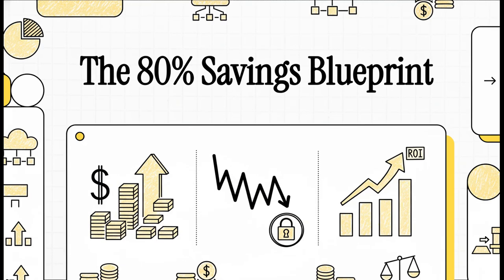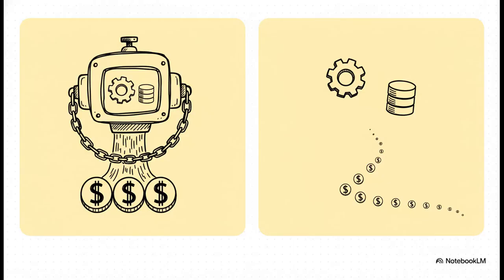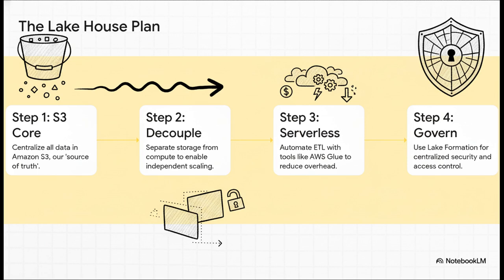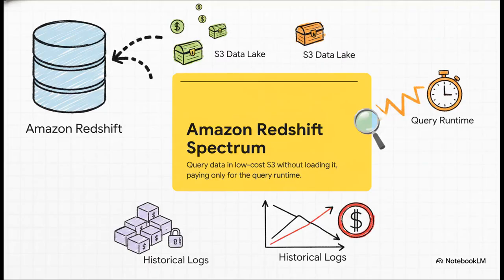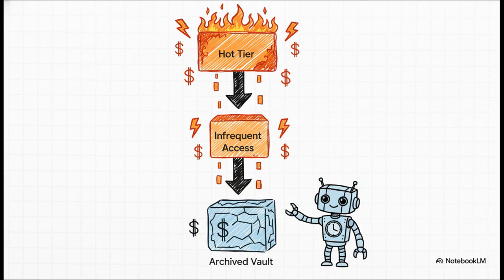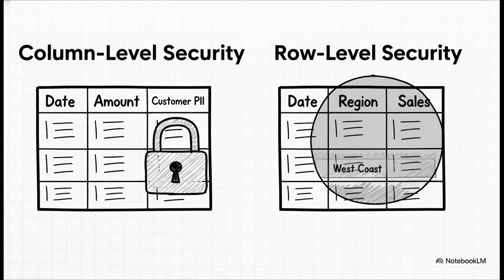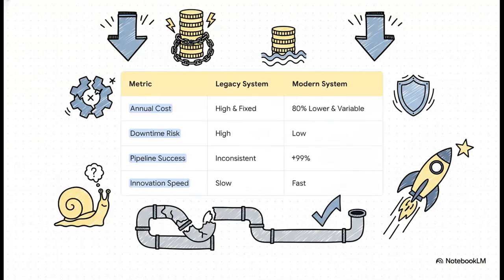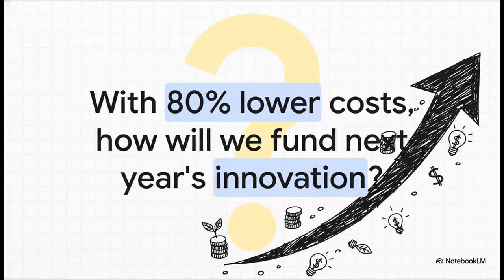80% Costs Saved by BMS after migrating to AWS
BookMyShow (BMS), a leading entertainment company in India, provides an online ticketing platform for movies, plays, concerts, and sporting events. Selling up to 200 million tickets on an annual run rate basis (pre-COVID) to customers in India, Sri Lanka, Singapore, Indonesia, and the Middle East, BookMyShow also offers an online media streaming service and end-to-end management for virtual and on-ground entertainment experiences across all genres. This post discusses BMS’s migration and modernization journey, and how BMS, AWS, and AWS Partner Minfy Technologies team worked together to successfully complete the migration in four months and saving costs. The migration tenets using the AWS modern data architecture made the project a huge success.